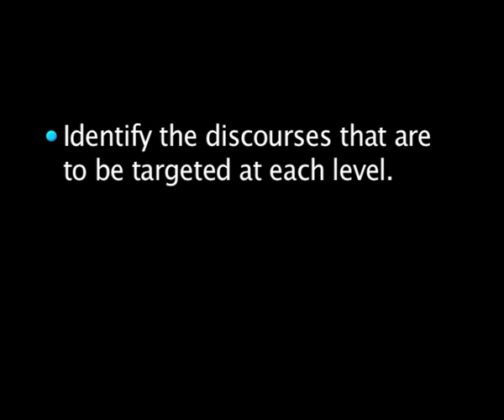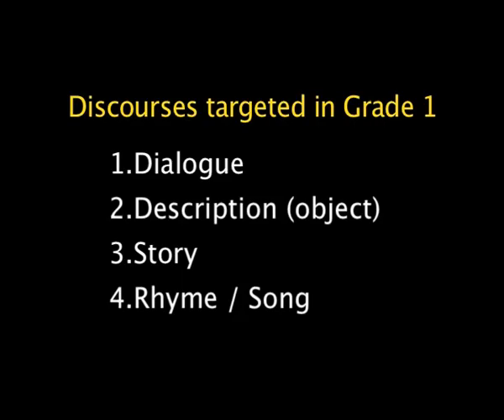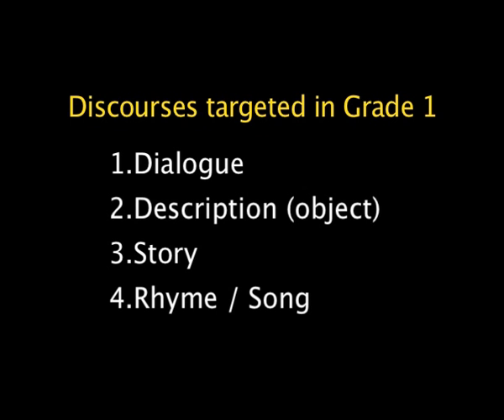Academic Standards - LSRW_C2L3